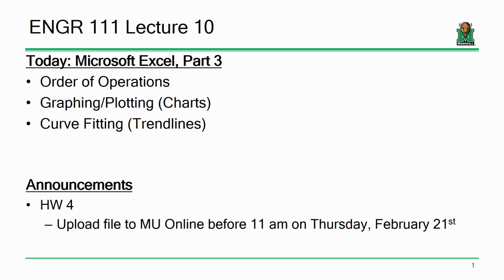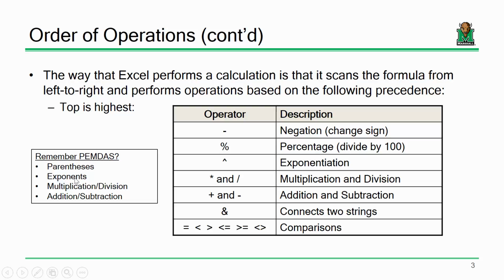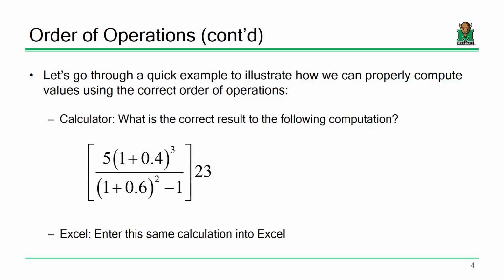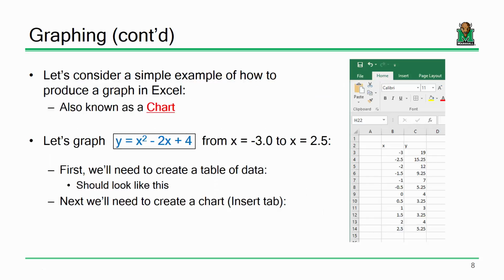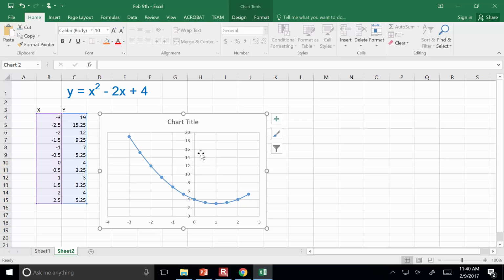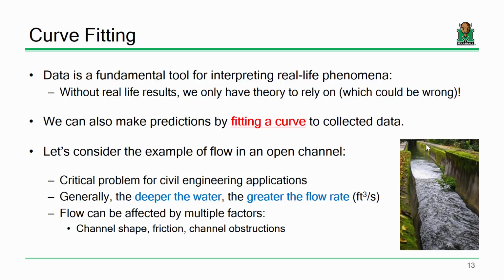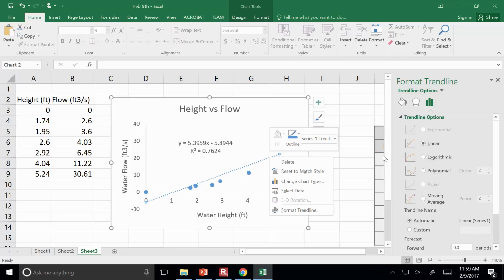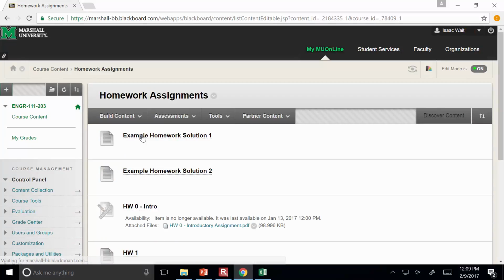ENGR 111 - Class 10 (9 Feb 2017) MS Excel: Order of Operations, Graphing, Trendlines